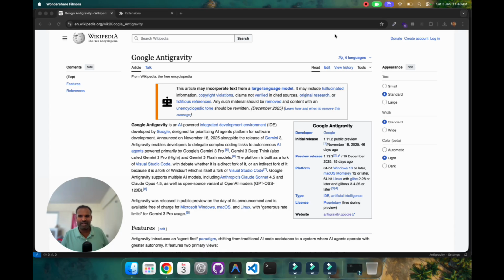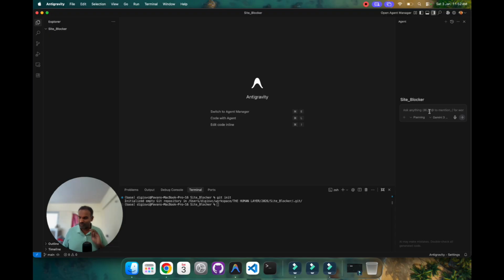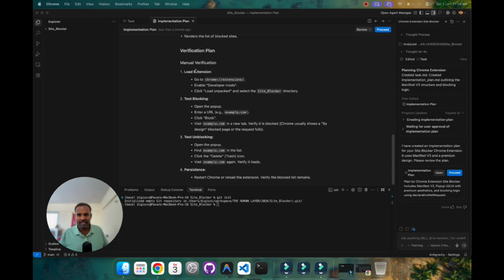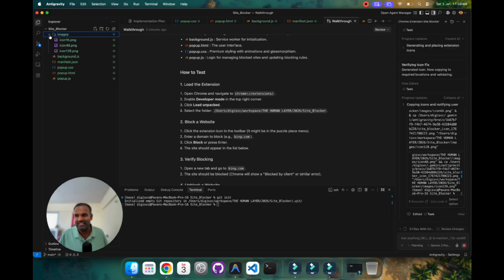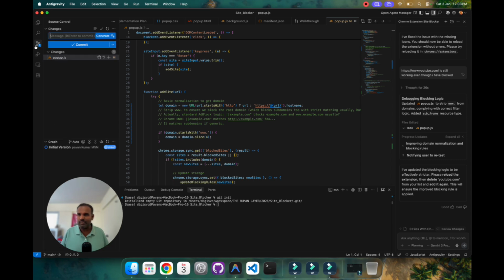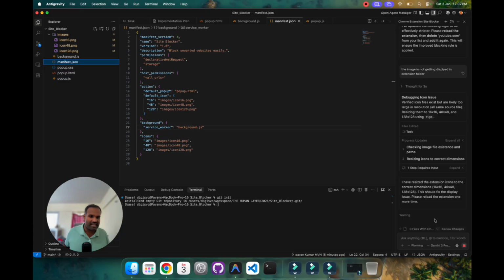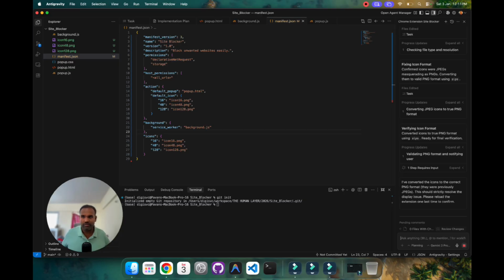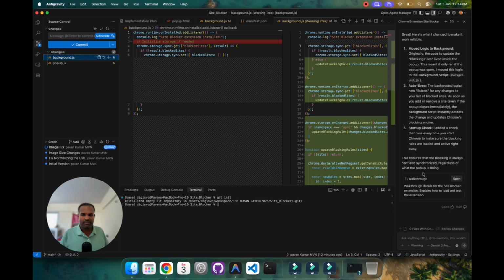Using Google Antigravity to Build a Website Blocker — Part 1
In this video, I showcase how to use Google Antigravity to build a simple website blocker browser extension.

This is Part 1, focused on:

Interacting with the Antigravity agent effectively

Prompting with intent instead of guessing

Committing code between prompts to clearly see what the agent changes

Understanding how AI modifies a codebase step by step

The goal of this video is not to rush to a finished product, but to demonstrate a controlled workflow when working with an AI coding agent.